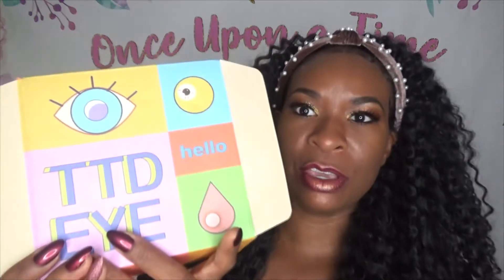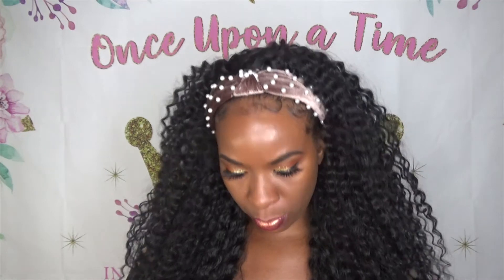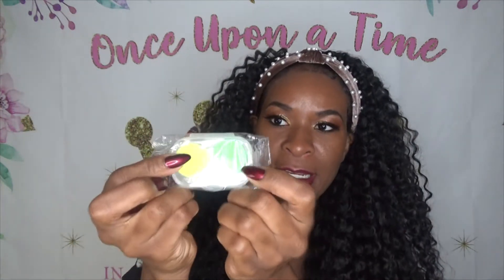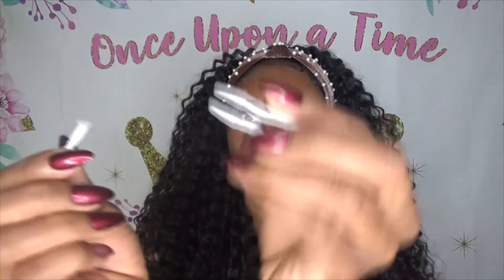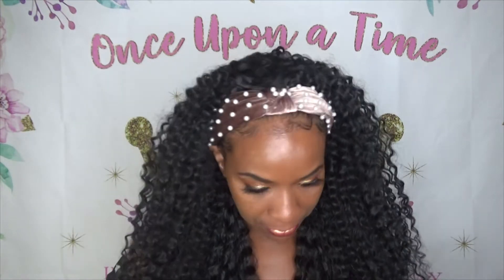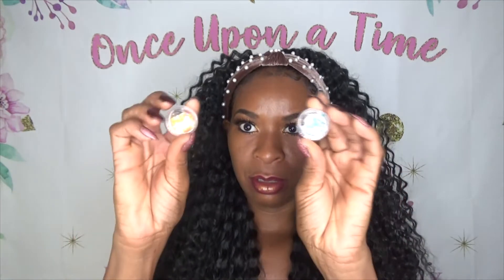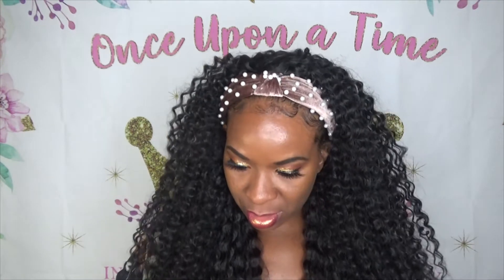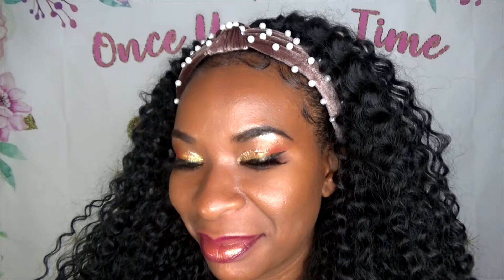OMG! 😻 Best Colored Contacts For Dark Eyes | TTDEYE Brown Contacts Review | TTDEYE Trinity Brown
Welcome to Princess Beauty Tv!!
I'm back with another TTDEYE colored contact review!!  This isn't a contact haul, but i'm doing a short detailed review on the TTDEYE Trinity Brown contacts. First off let me say this colored contact is the bomb, I love this color on me!!

I will be doing the rest of the 20 Plus colors i tried out, so be sure to S U B S R I B E!! This review isn't sponsored, and i paid for all the contacts with my own money.

 Don't get me wrong I love my naturally dark brown eyes, but it is super fun to switch it up every now, and then. In this video i will try on a pair of one of my favorite contacts from TTDEYE.

ttdeye,
ttdeye review,
ttdeye haul,
ttdeye unboxing,
ttdeye polar lights,
ttdeye contacts review,
ttdeye colored contacts,
ttdeye Queen brown,
natural contacts from ttdeye,
ttdeye colored contacts try on,
reviewing ttdeye colored contacts,
eyes,
reviewttdeye,
ttdeyeonbrowneyes,
ttdeyecontacts,
darkeyes,
ttdeye brown contacts,
ttdeyes trinity brown,
ttdeyesondarkeyes,
Contacts for dark eyes,
Best colored contacts,
realistic contacts,